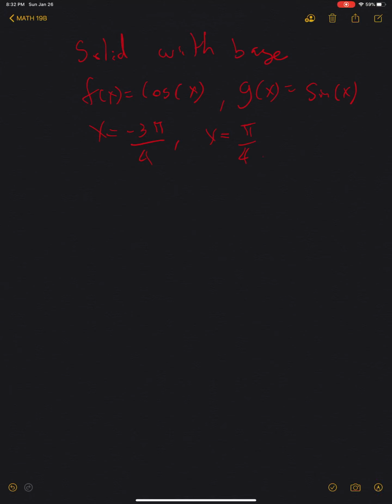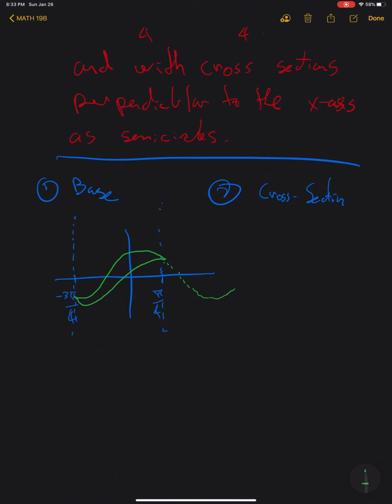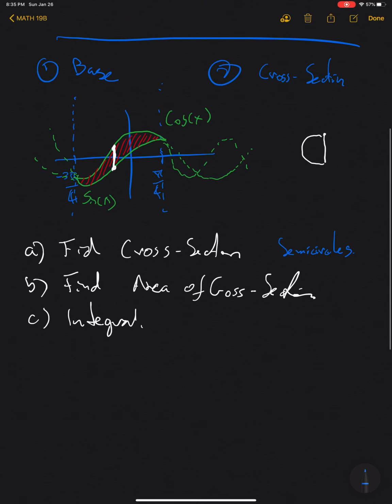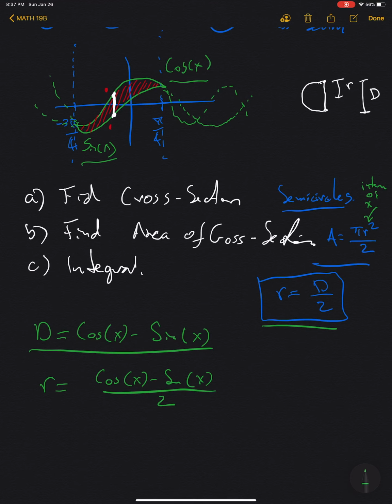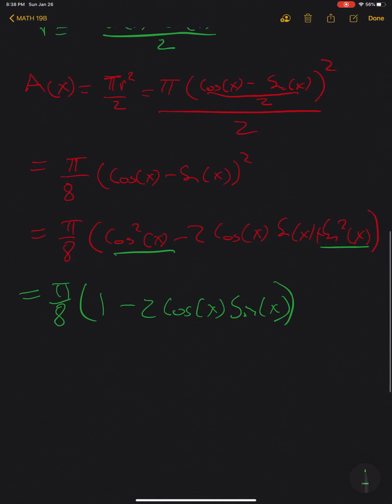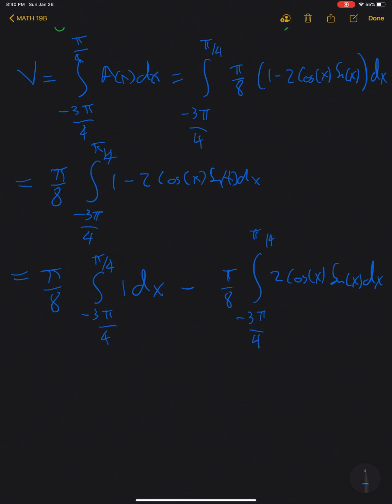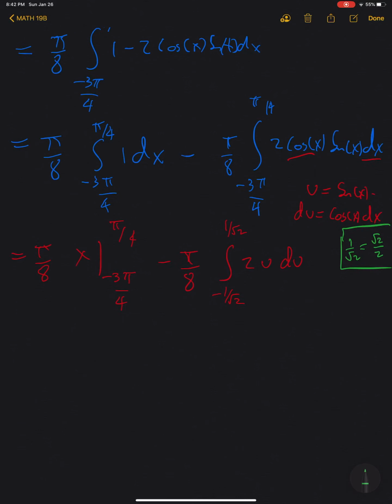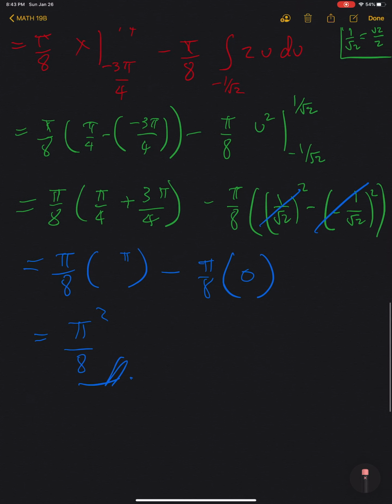MATH 19B: Volumes with cross section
This is an example of volumes using Cavalieri’s Principle.